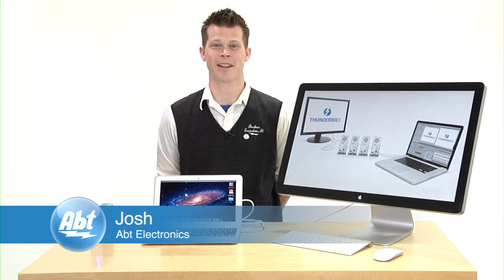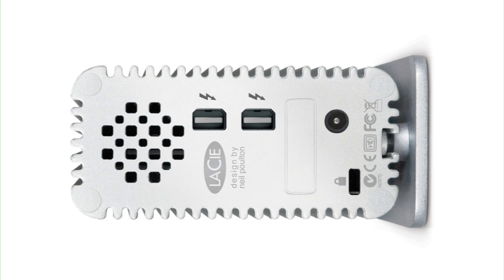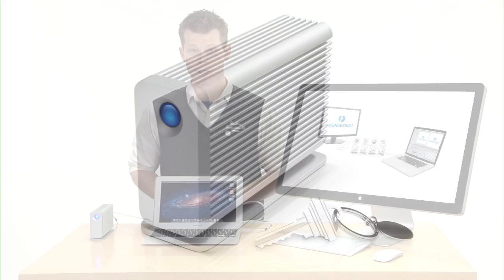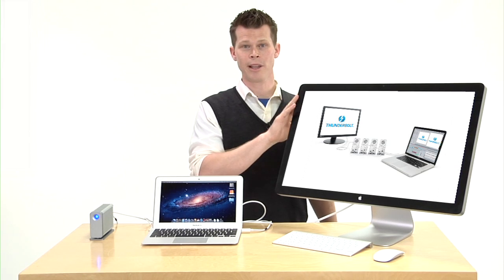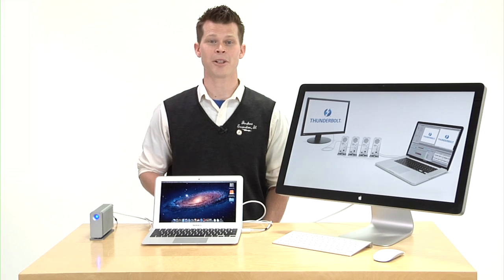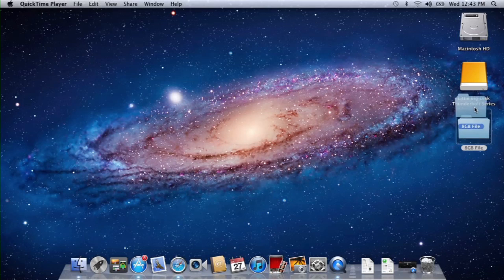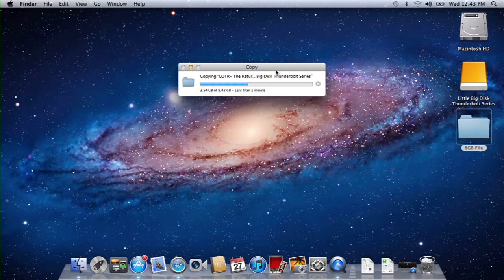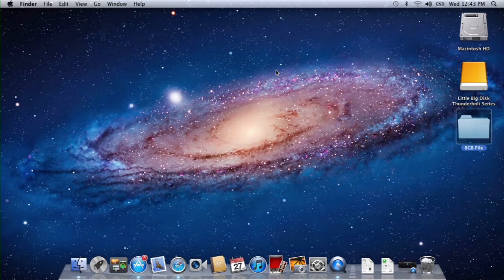Abt Electronics: Thunderbolt - Apple Mac Book Air to LaCie Hard Drive Data Transfer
Josh, from Abt Electronics, shows the lightning fast transfer speeds of Apple and Intel's Thunderbolt technology.